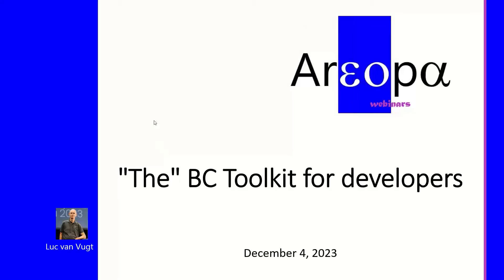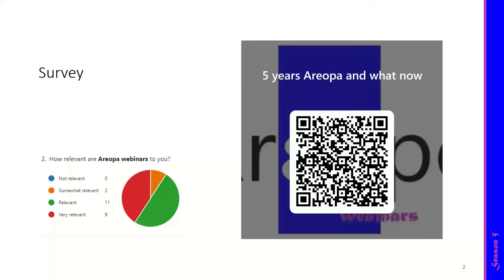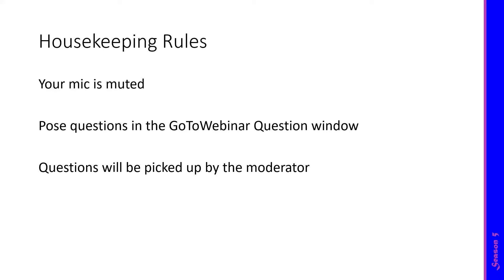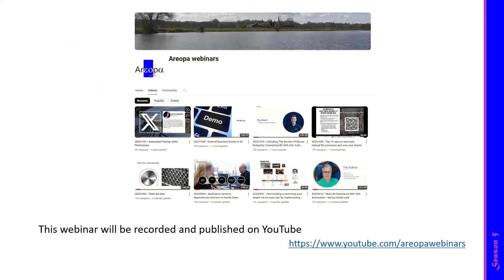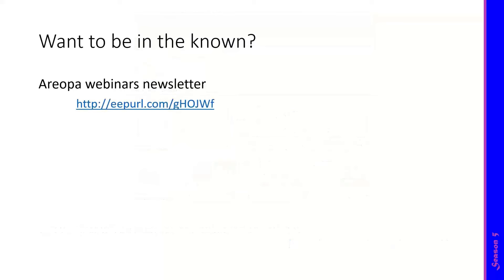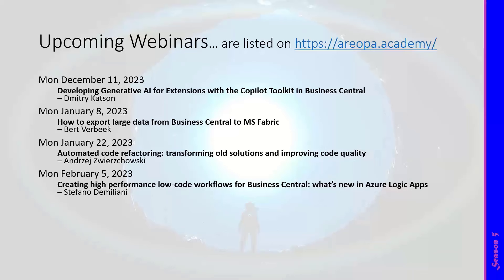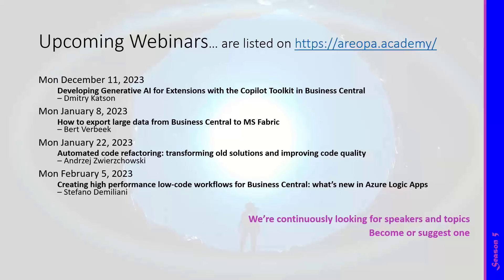20231204 - "The" BC Toolkit for developers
Dive into the must-have toolkit for BC developers in our session. Beyond VSCode, explore tools to boost productivity, streamline development, and ensure top-notch solutions. Join us to elevate your Business Central game and unlock your full development potential.

Presenter: waldo
Moderator: Luc van Vugt

00:04:21 - Introduction
00:06:36 - Agenda
00:06:48 - Coding Tools
-- 00:07:38 - msdyn36cbc.code.history
-- 00:12:31 - StaticalPrism
-- 00:16:30 - VSCode
00:16:44 - AL Extension Pack
00:17:45 - Tips & Tricks Resources
00:18:42 - GitHub Copilot
00:20:10 - Demo
-- 00:26:20 - CentralQ.ai
-- 00:29:45 - alguidelines.dev
-- 00:32:39 - Docker - BcContainerHelper
-- 00:35:37 - DevToys
00:38:29 - Performance Tools
-- 00:38:46 - waldo.BCPerfTool
-- 00:43:39 - AL Performance Profiler
00:45:37 - Telemetry
-- 00:45:50 - D365 BC Usage App
-- 00:46:07 - AppInsights &KQL
-- 00:49:17 - BCPT tests in DevOps pipeline
00:55:12 - Translation Tools
-- 00:55:55 - AL Studio Translator
00:58:37 - CI/CD
-- 00:58:58 - AL-Go for GitHub
-- 00:59:25 - Cosmo Alpaca
-- 00:59:45 - ALOps